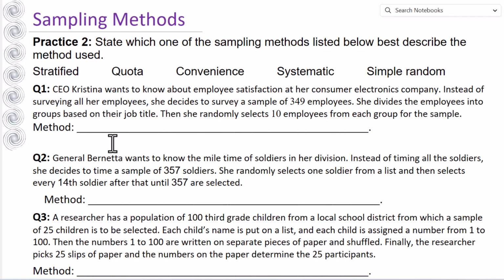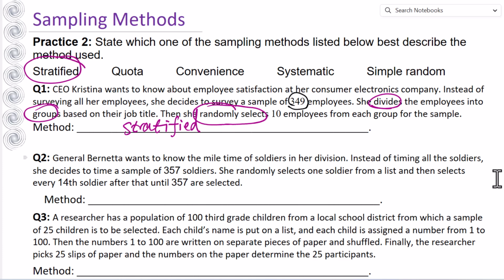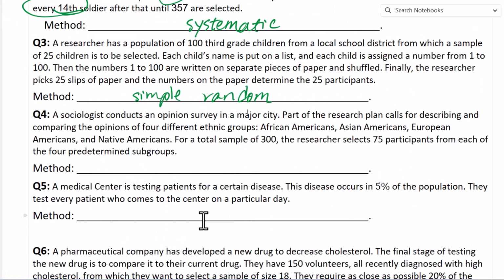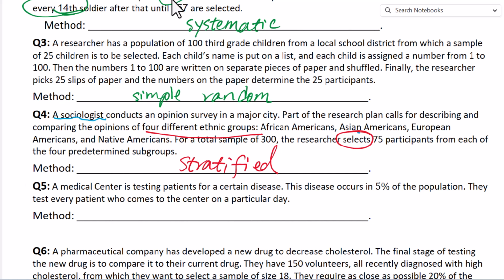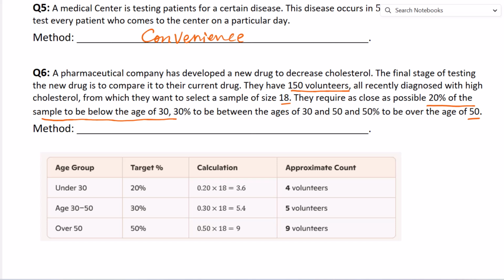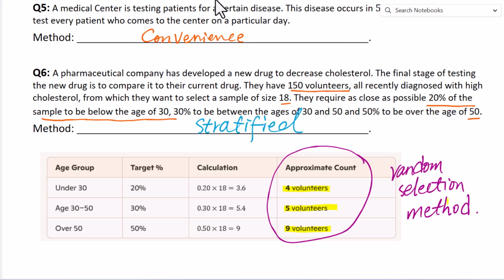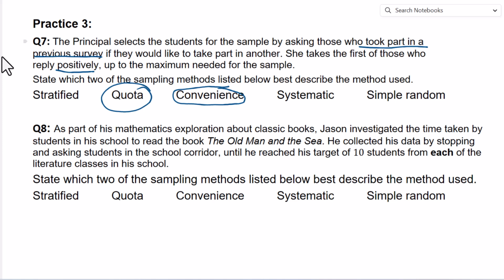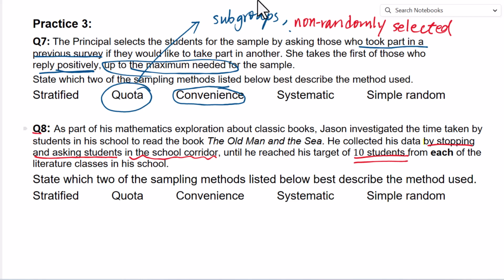Topic 4 Identifying Sampling Methods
Identifying Sampling Methods